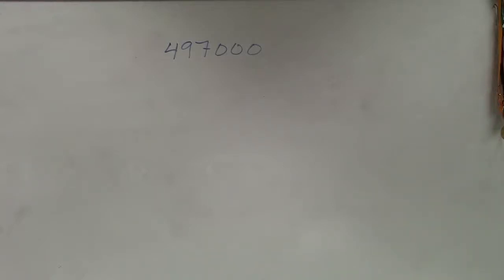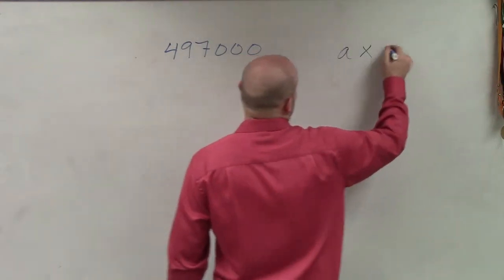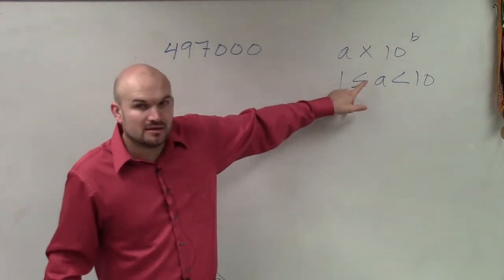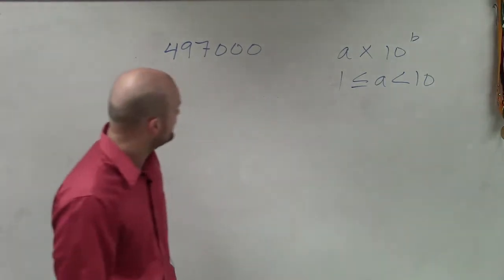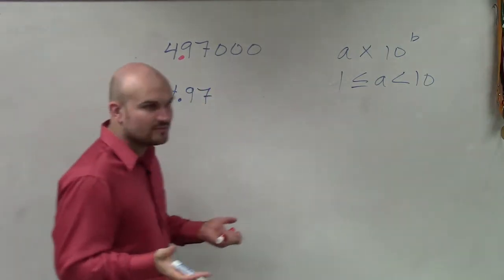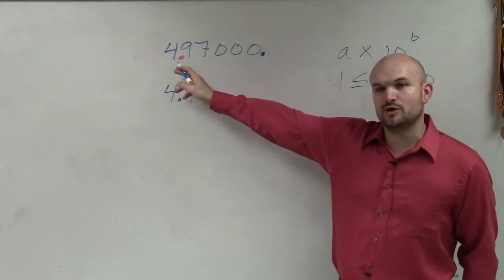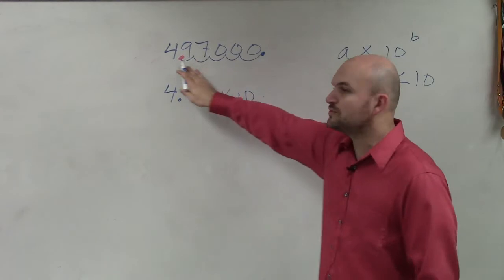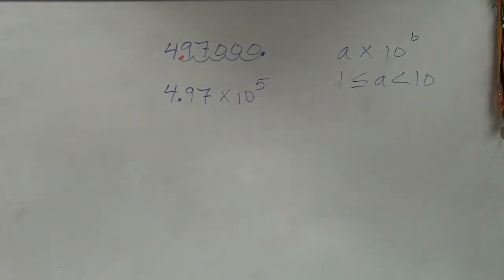Rewriting a number into scientific notation with a positive power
👉 Learn how to convert numbers to scientific notations. Scientific notation is a convenient way of writing very large or very small numbers. A number written in scientific notation is of the form a * 10^n where a is the first non-zero number between 1 and 10, (1 included) and n is the number of digits upto the decimal point.

To convert a very small number to scientific notation (numbers with zeros before the first non-zero digit), we move the decimal point from its original position to the position immediately after the first non-zero digit and count the number of digits from the original position of the decimal point to the final position as the value of n.

To convert a very big number, we place the decimal point immediately after the first digit and count the remainder of the digits (up to the decimal point if there is one) as the value of n.